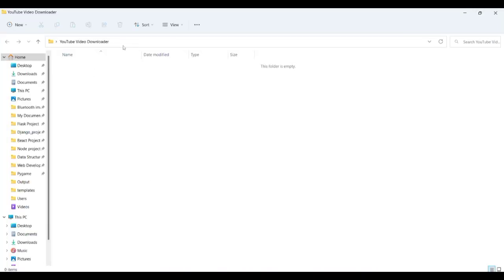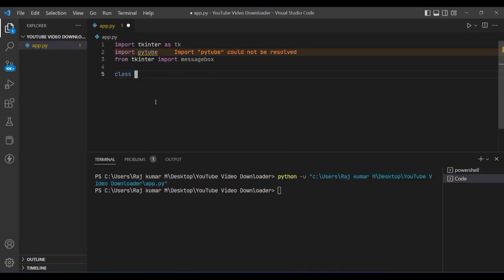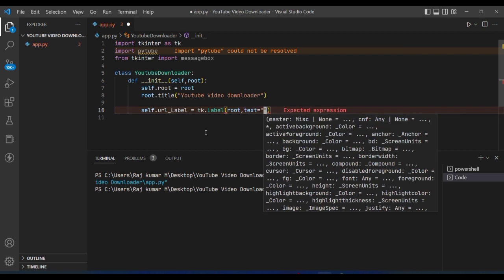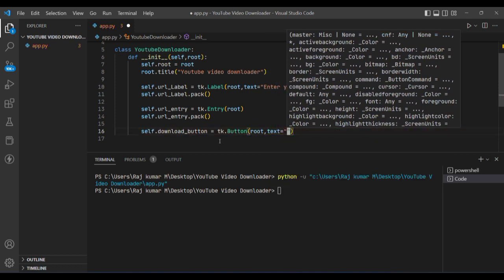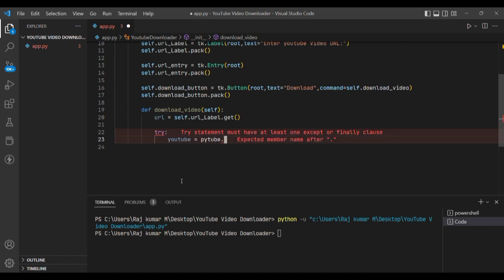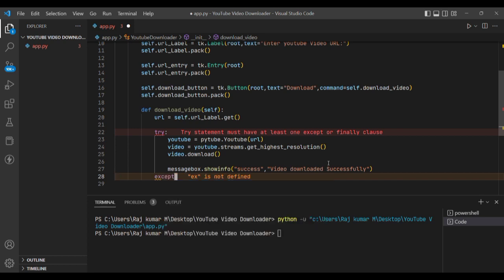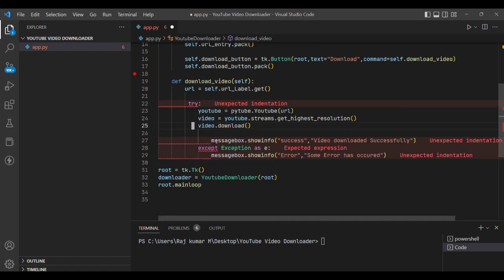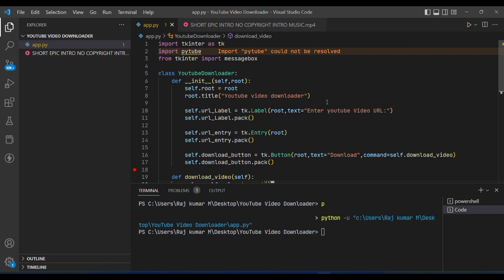YouTube Video Downloader using Tkinter!